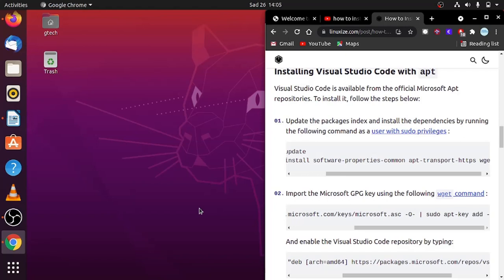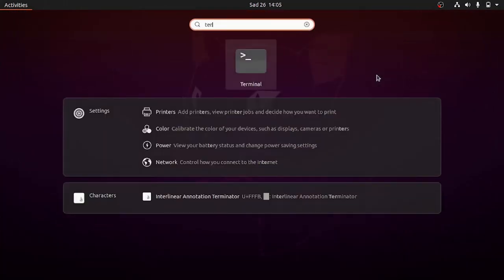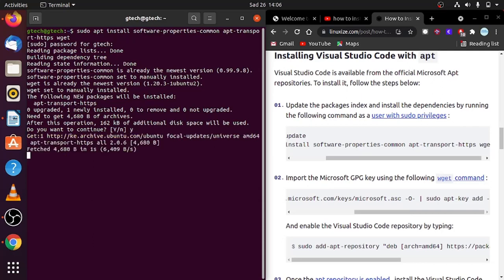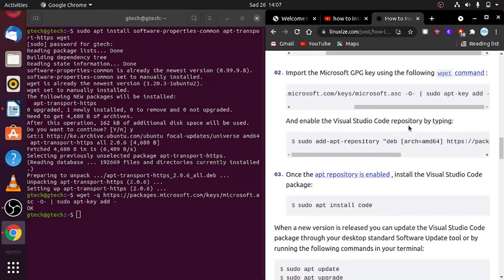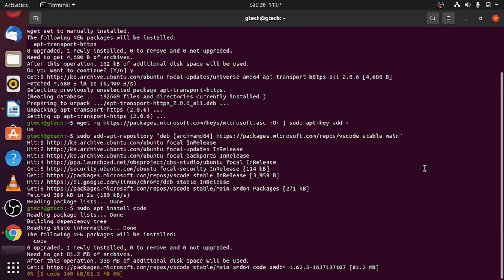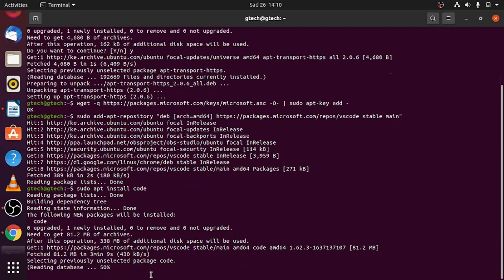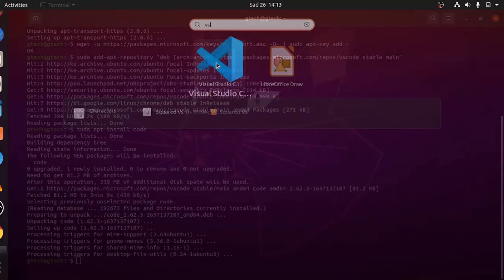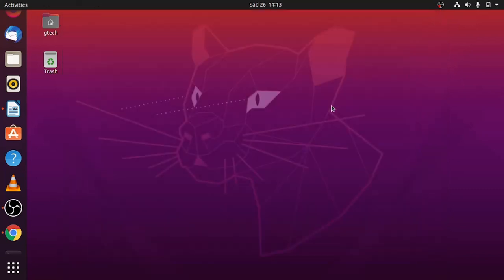How to Install Visual Studio Code on Ubuntu 20.04 or 21.10 | Install VS Code on Ubuntu 20.04 in 2022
In this post we will see How to install and Use Visual Studio Code on Ubuntu 21.10  LTS.
VS Code runs on Mac, Linux, and Windows. See Requirements for the supported versions.  VS Code is a free, open source editor. So let us see How To Install Visual Studio Code on Ubuntu 21.10 LTS.  Installing Visual studio code on Ubuntu with .deb file.  This video gives you the step by step guide on Installation, Launching, and using  for Visual Studio Code on Ubuntu 21.10 LTS Focal Fossa.
00:00 introduction
00:34  Update the packages index and install the dependencies for obs
01:23  Import the Microsoft GPG key using the following wget command
02:05 And enable the Visual Studio Code repository by typing
02:10 Once the apt repository is enabled , install the Visual Studio Code package
03:30 Testing if vscode is working on ubuntu

Installing Visual Studio Code with apt
Visual Studio Code is available from the official Microsoft Apt repositories. To install it, follow the steps below:
Update the packages index and install the dependencies by running the following command as a user with sudo privileges :

sudo apt install software-properties-common apt-transport-https wget

Import the Microsoft GPG key using the following wget command :

wget -q -O- | sudo apt-key add

And enable the Visual Studio Code repository by typing:

sudo add-apt-repository "deb [arch=amd64] stable main"

Once the apt repository is enabled , install the Visual Studio Code package:

sudo apt install code
Copy
When a new version is released you can update the Visual Studio Code package through your desktop standard Software Update tool or by running the following commands in your terminal:

Starting Visual Studio Code
At Gtech Solutions Ke, we do all Technological solutions that empowers community.
We publish video regularly on our channel showing you how to solve several problems and also teaching tutiarials on IT stuff.